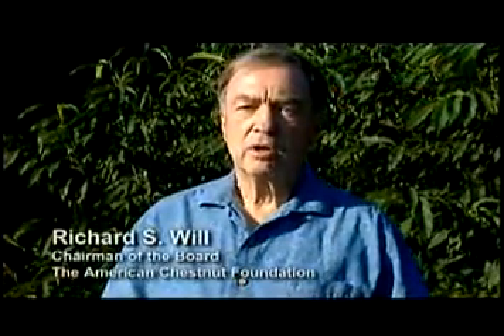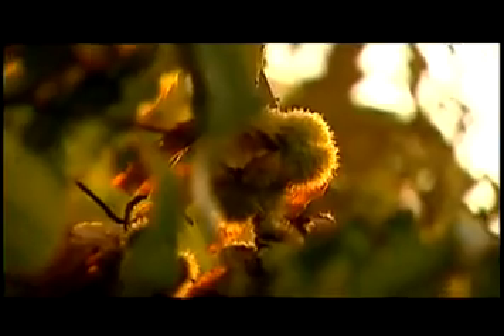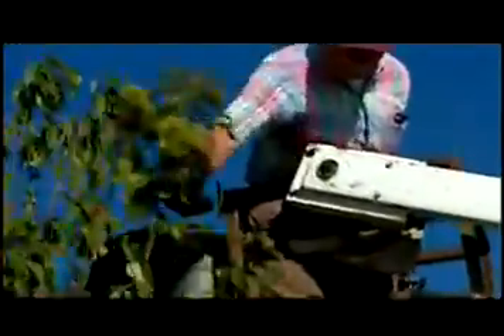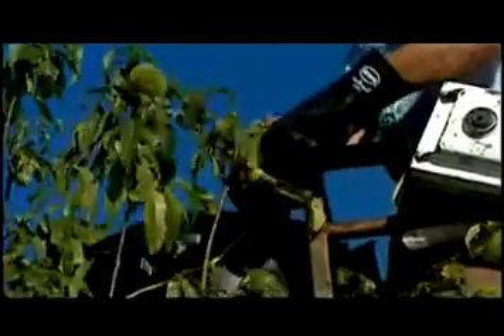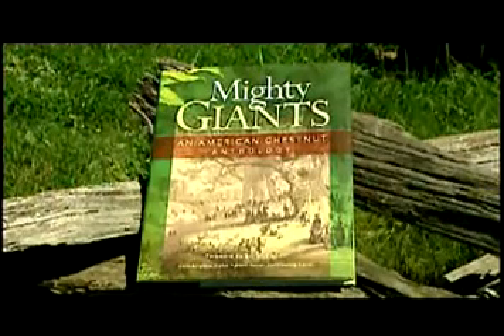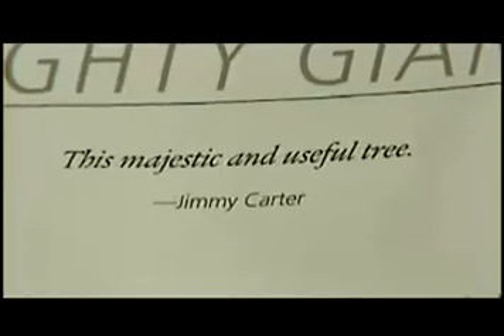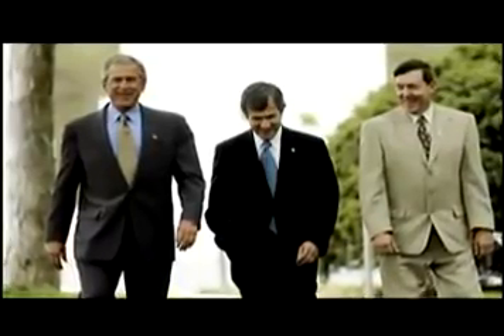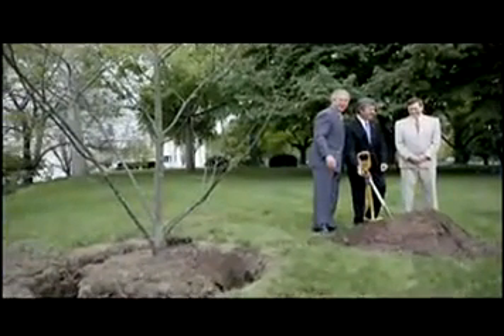The American Chestnut Tree Comeback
The American Chestnut Foundation's efforts to restore the American chestnut tree.